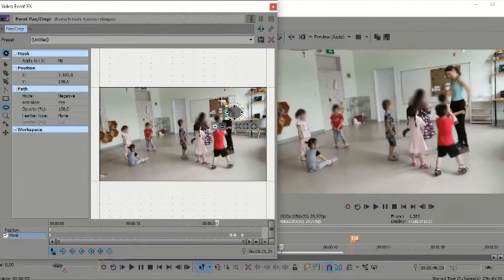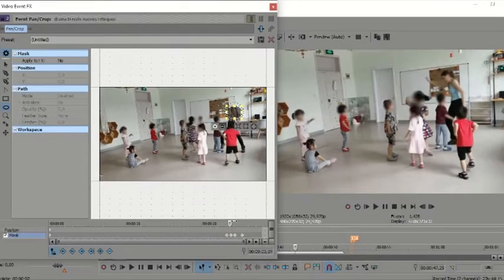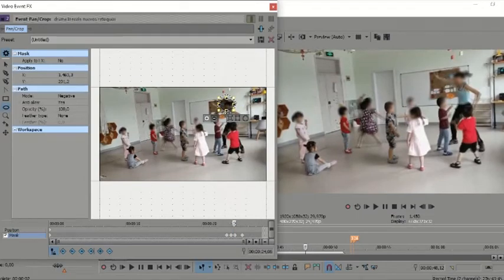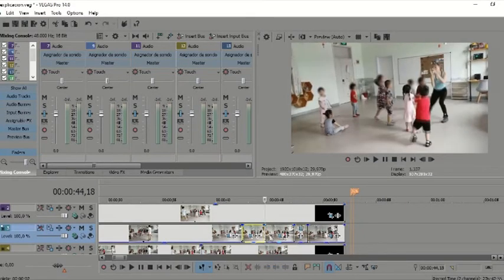How to blur more than 1 object in Vegas 14 tutorial part 1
(I talk a lot :D, at 6'24'' the explanation in case you are well aware of the whole mask idea.)

This is my way of "masking / defocusing" more than 1 object at the same time in Sony Vegas 14... I couldn't find any tutorials to do.more than 1 mask so after loooooots of mistakes and tears here the solution that convinces me the most! If anyone by aaaany chance is watching this video :O , and finds out a better way, please let us know!

Last bit about replacing files is super unclear... but I really dont think anyone will watch this so don't wanna bother too much.. if you'd like a better explanation let me know!

Next video more details about the defocus... so you don't make the millions mistakes I made XD